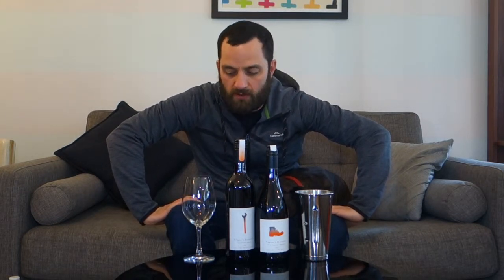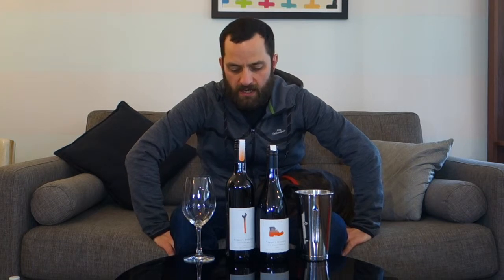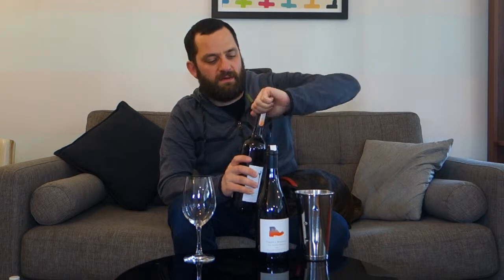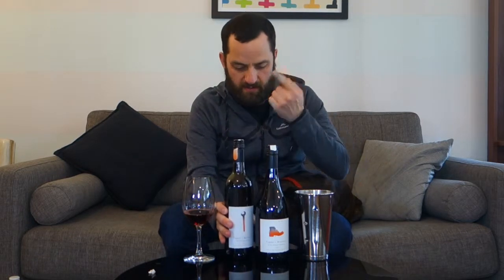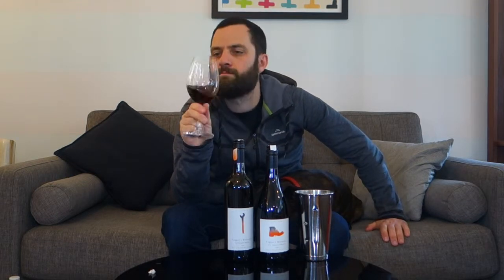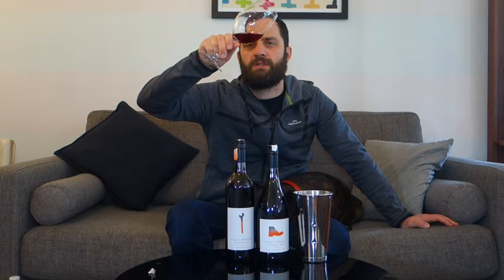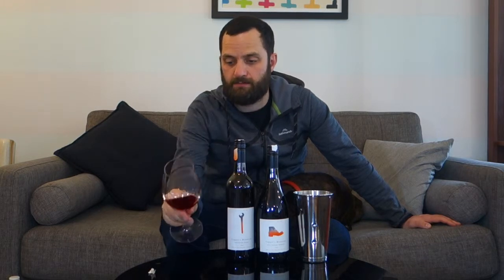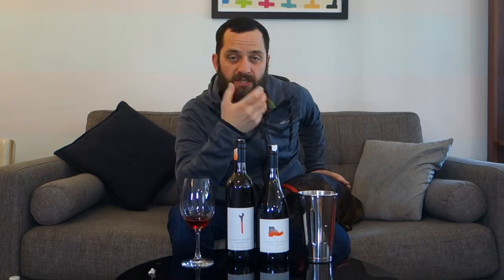Let's Taste - Topper's Mountain 'Bricolage Rouge' & Wild Ferment Nebbiolo 2014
Completing a series looking at new releases from Topper's Mountain are two reds that are quite intriguing. I'm excited to look at Topper's Mountain wines for a number of regions. Firstly they are from a wine region that you don't see very often. Secondly they are working with some very interesting alternative varieties. Thirdly they are making the wines in sometimes experimental ways, and blending varieties that don't often get blended together. Let me know what you think of my impressions of these wines below, and please get in contact if you'd like to submit samples.

Wines tasted;
Topper's Mountain 'Bricolage Rouge' 2014 - RRP $30.00
Topper's Mountain Wild Ferment Nebbiolo 2014 - RRP $38.00